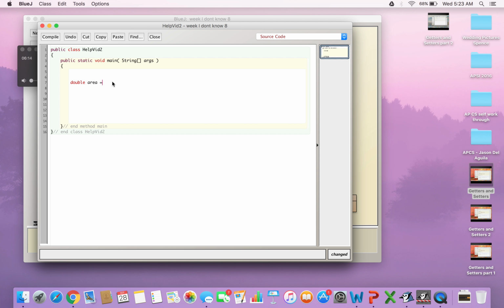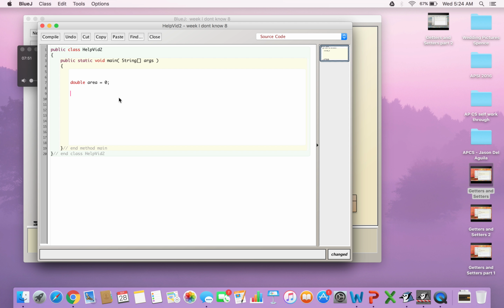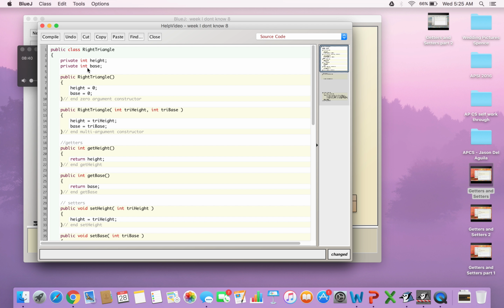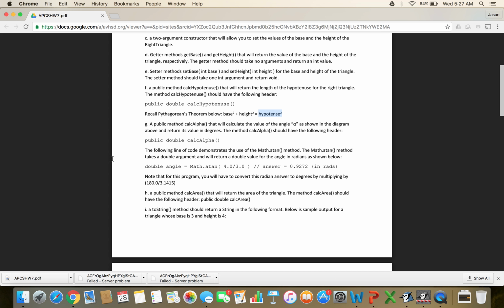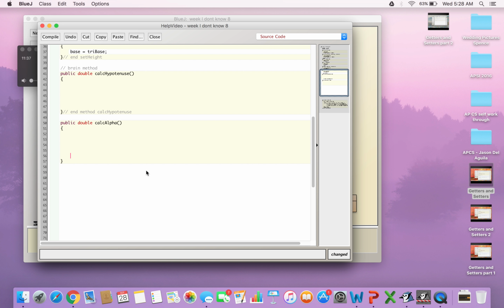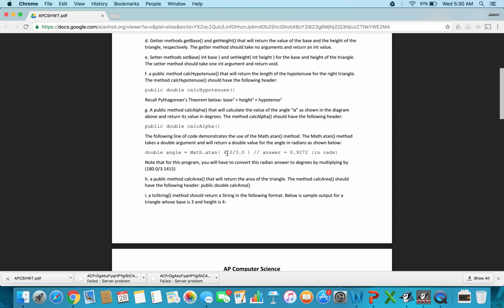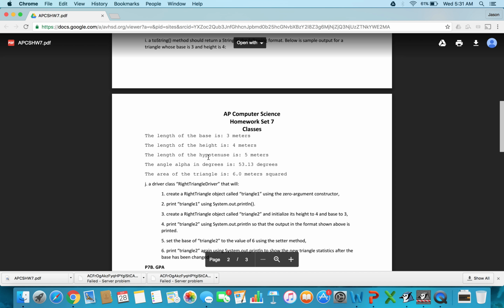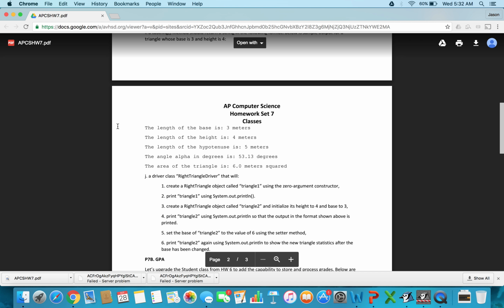Right Triangle Help Part 1 b